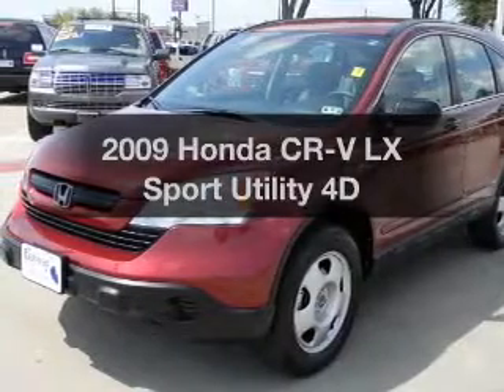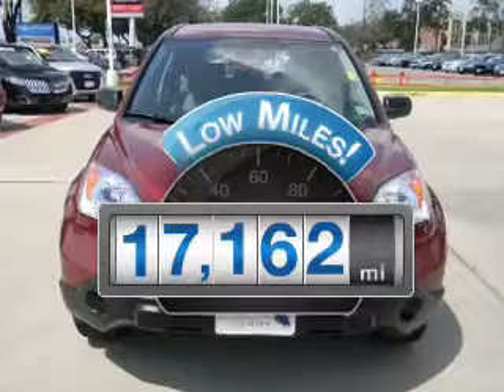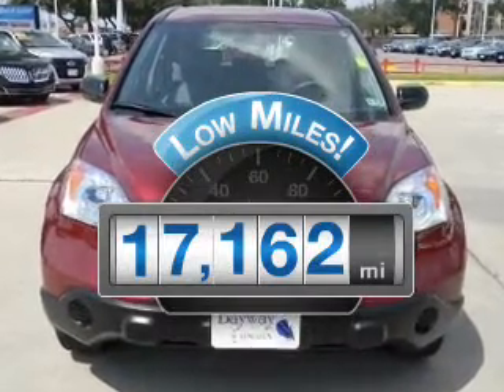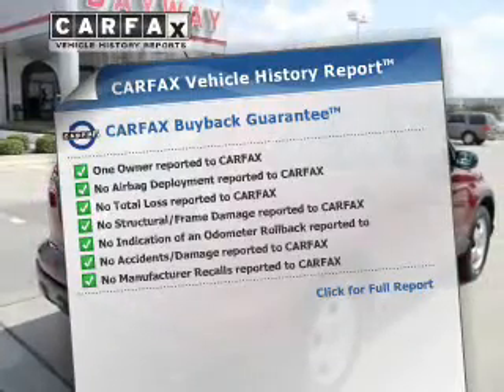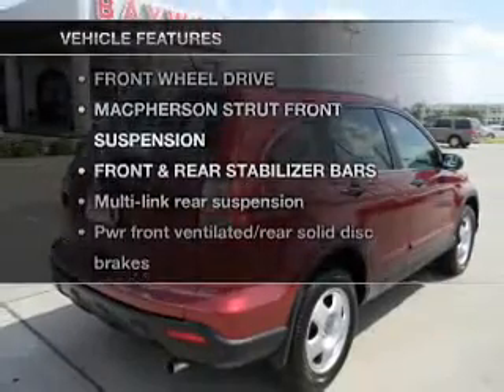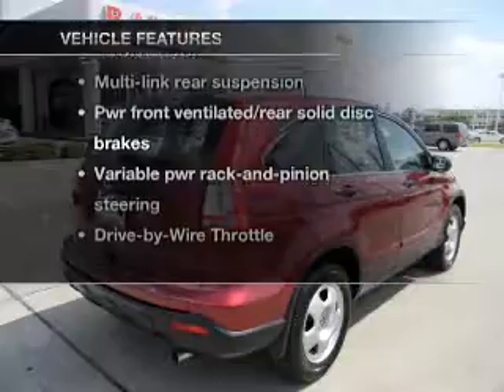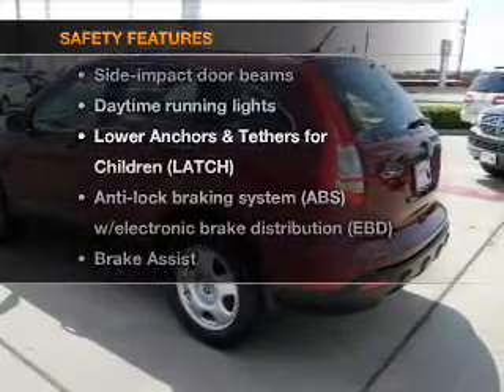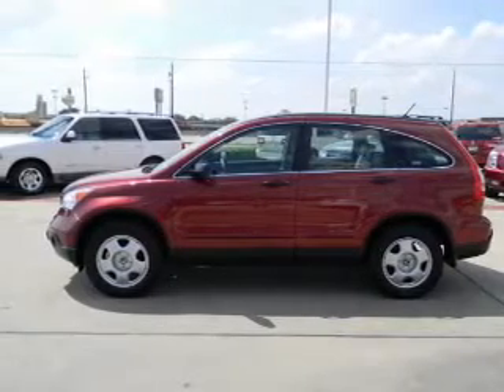2009 Honda CR-V - Houston TX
Year: 2009
Make: Honda
Model: CR-V
Trim: LX Sport Utility 4D
Engine: 4 cylinder VTEC 2.4 liter
Transmission:
Color: Red
Mileage: 17162
Address:
12333 Gulf Freeway